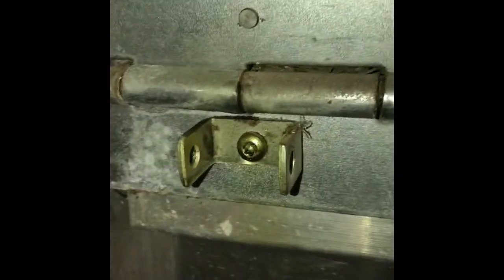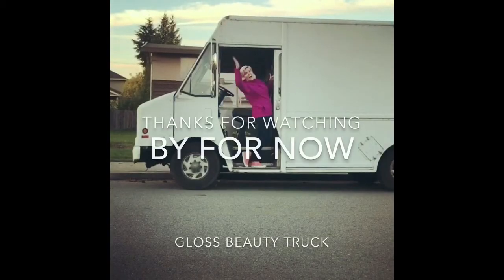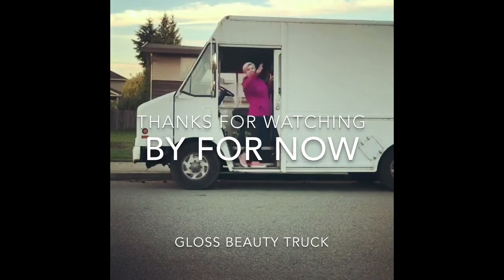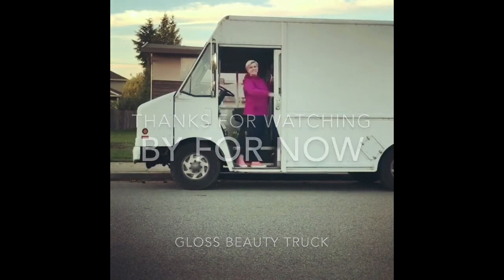Converting Step Van In To our beauty truck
Watch as we convert our step van into glass beauty track. Today will be removing the  shelving